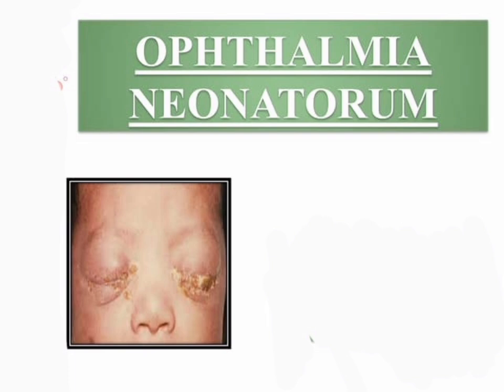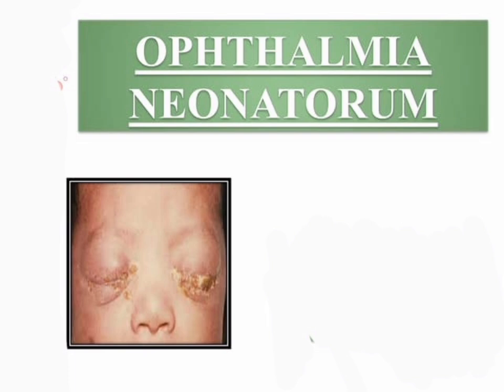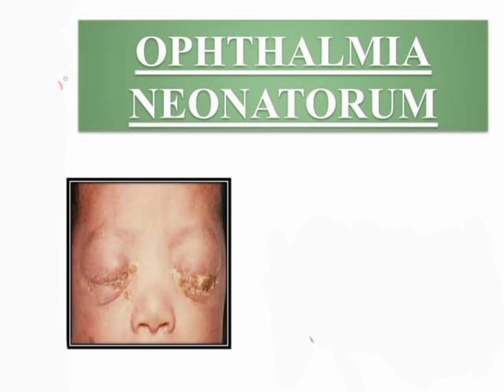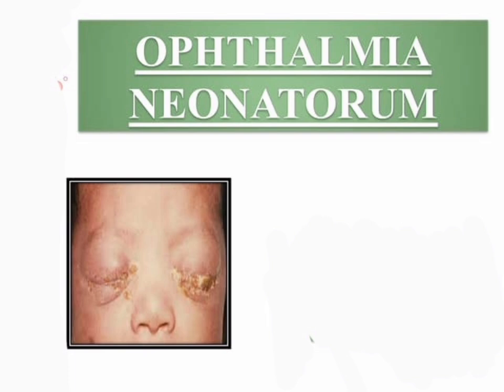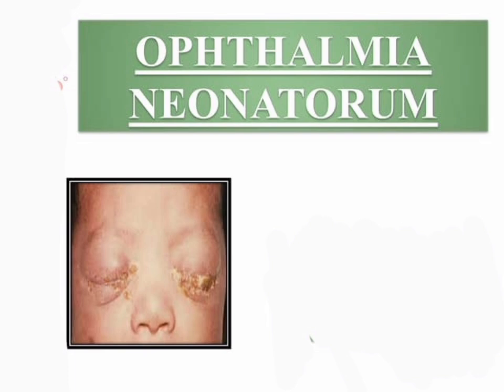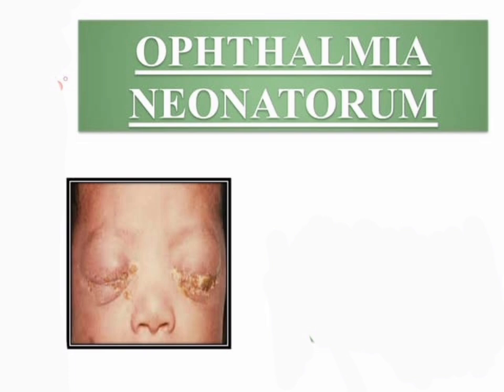Opthalmia neonatorum Video station mrcpch Clinical